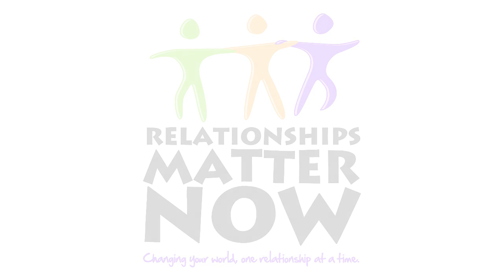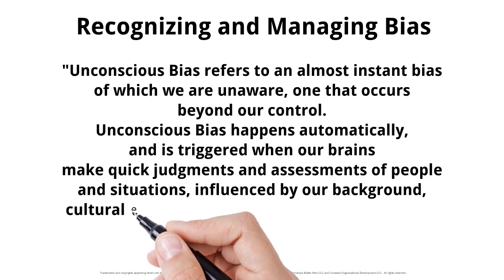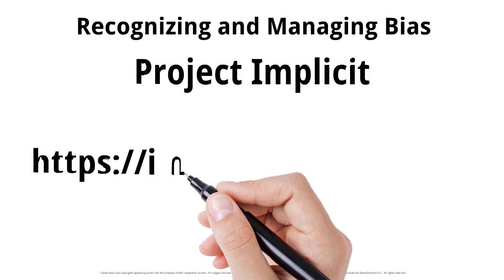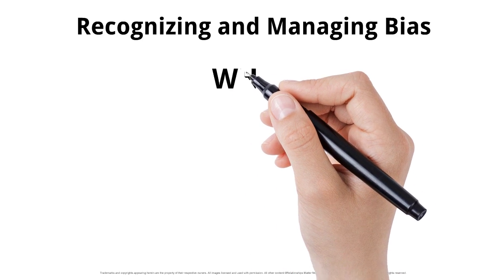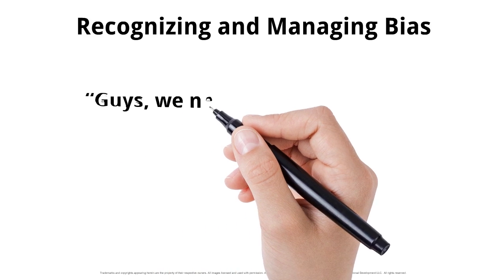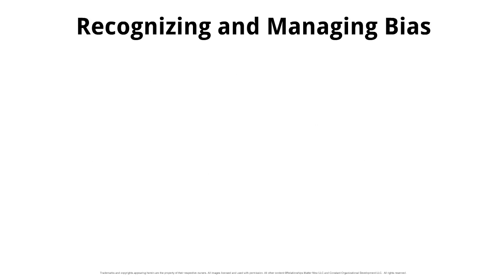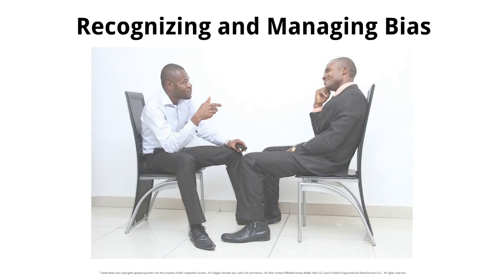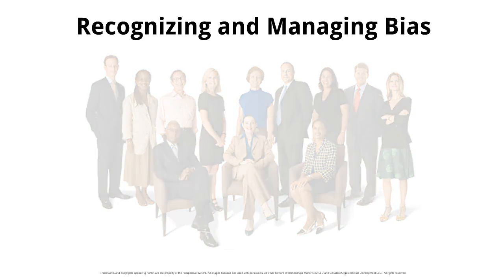Recognizing and Managing Bias